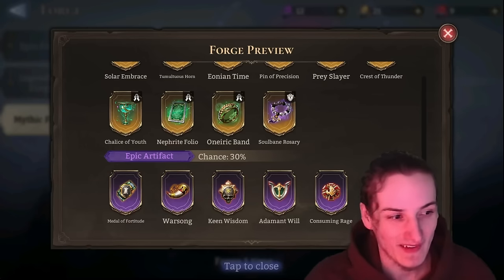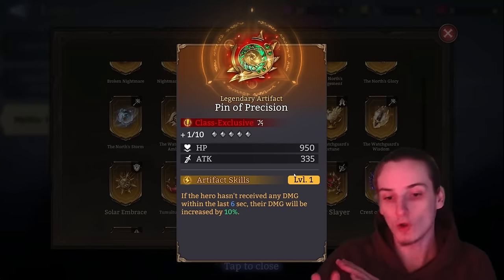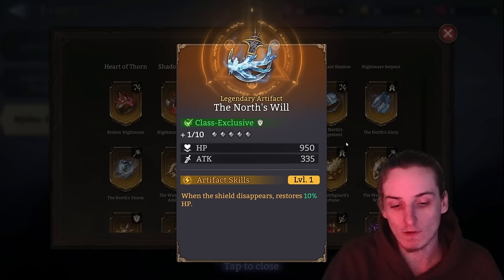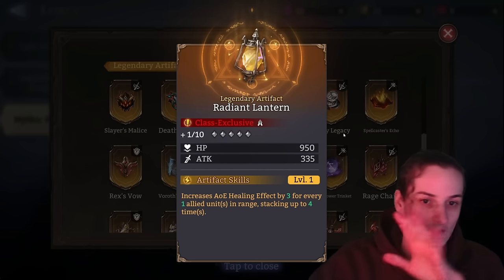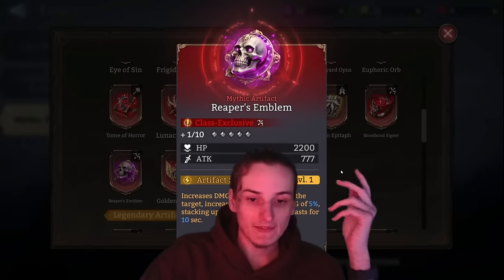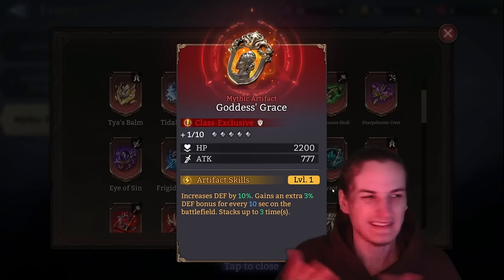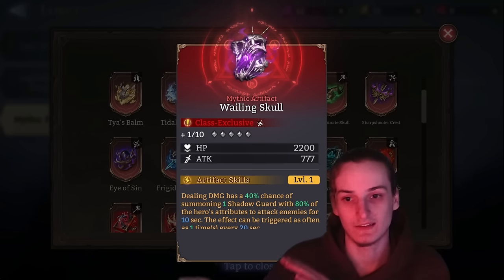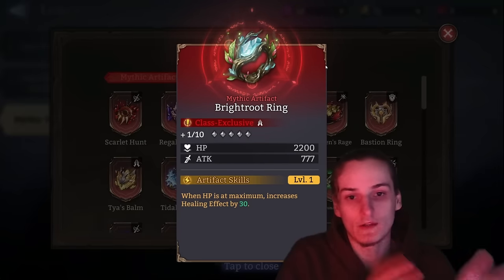Ultimate Artifact Guide 2024I How many?,How High? and Use-Cases etc I Watcher of Realms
All ya need to know.
0:00-4:01 - Epics
4:02-18:44 - Legendarys
18:44-37:51 - Mythics